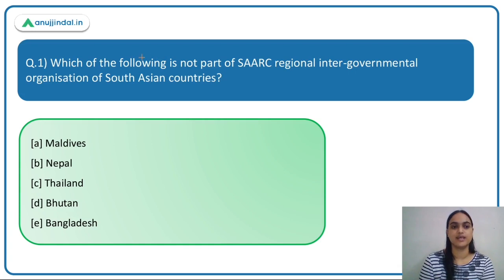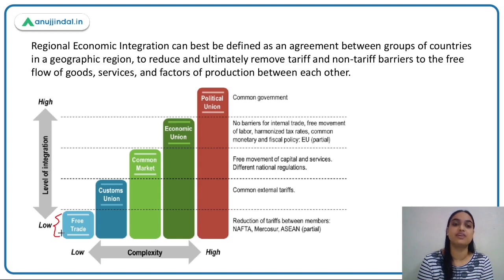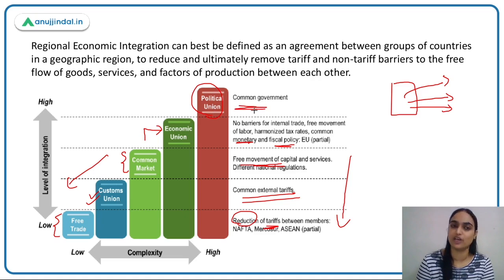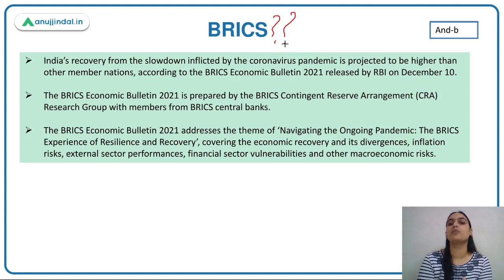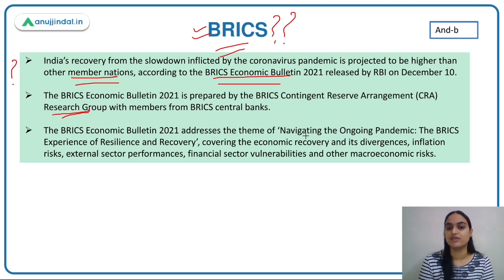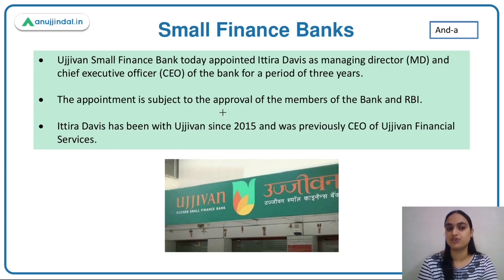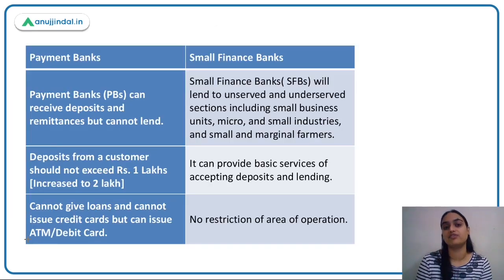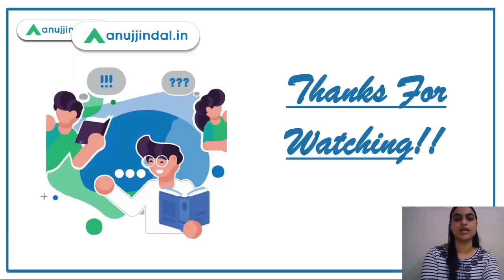RBI Grade B | Finance Current Affairs | Regional Economic Integration | Dec, Day 6 - Tanvi Ma’am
In this session we will be discussing about the concept of regional economic integration specifically focusing on SAARC.We will also discuss about The BRICS economic bulletin recently released by RBI. We also have some finance currents related to small finance banks and payment banks which will be discussed today. So watch the complete session to learn more about these topics.